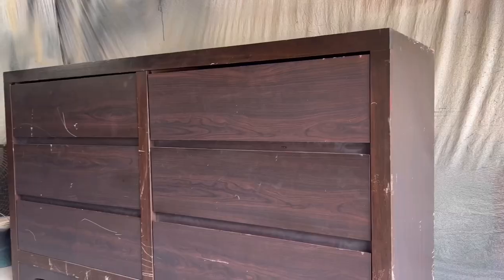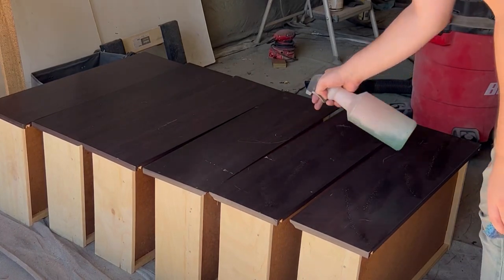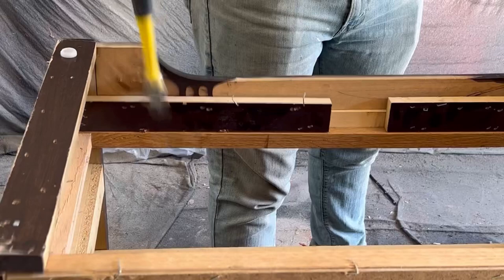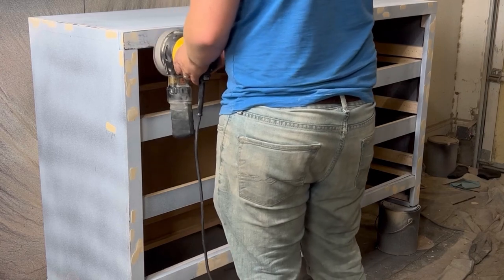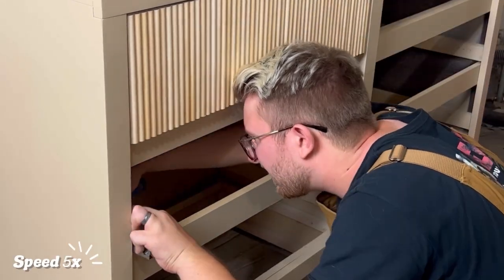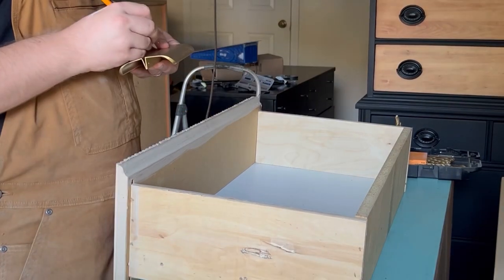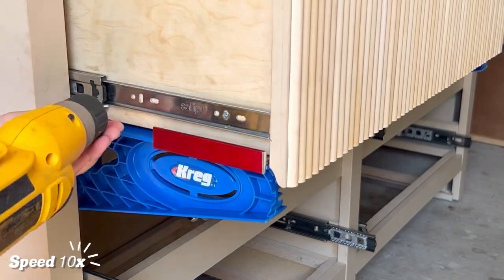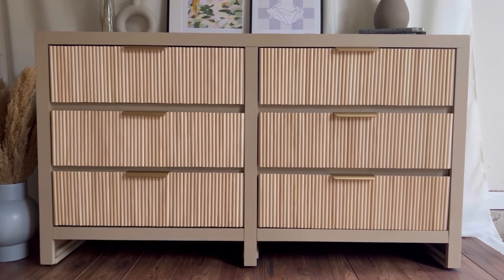AVOID THIS MISTAKE!! Replacing Drawer Slides for BEGINNERS | DIY Fluted Dresser | Furniture Flipping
In this video we're transforming a basic looking dresser that's at the end of its life into a stunning modern accent piece. The original drawer slides on this piece were not up to the standard for things we want to sell, so we took on the task of replacing them with new tracks. This was our first time tackling this type of project and we made several mistakes and learned a lot in the process. It's our privilege to create content while saving gorgeous pieces of furniture from the dump and restoring them so they can look better than ever! We're always excited to try new things, shoot for the moon, and share with y'all the results of our efforts as well as the bumps along the way. We hope you enjoy our videos!

WHAT WE USED:
Coyote by Good Bones Paint on the top half (code COWBOY to save at checkout)
Dowels (Full Round only)
Drawer Pulls from Amazon